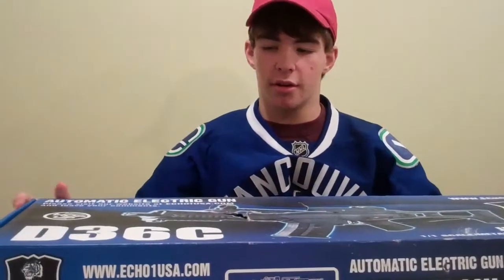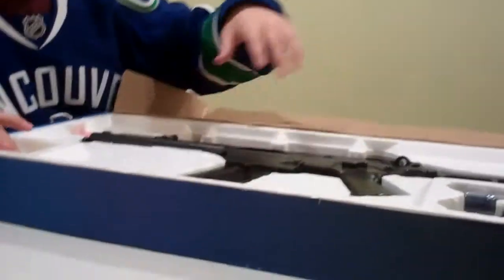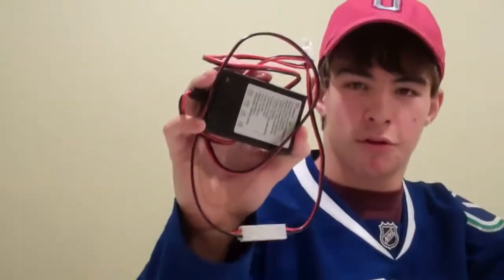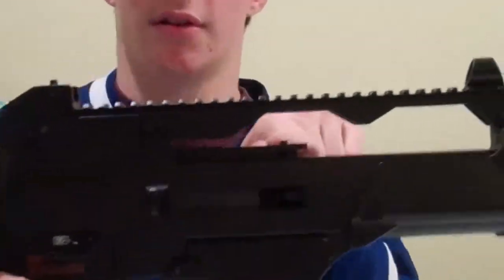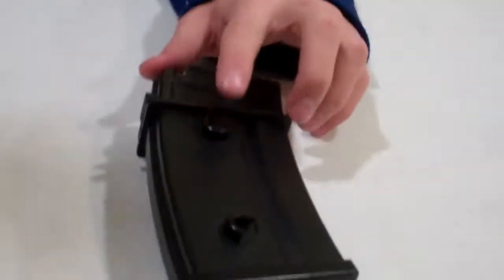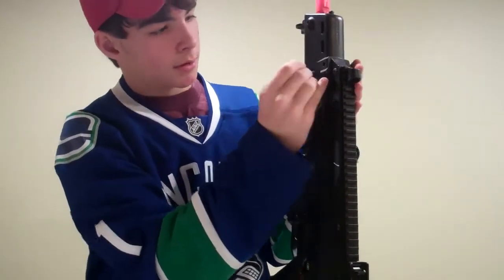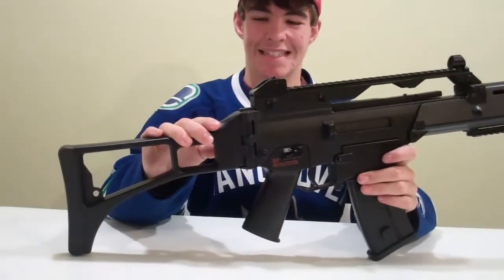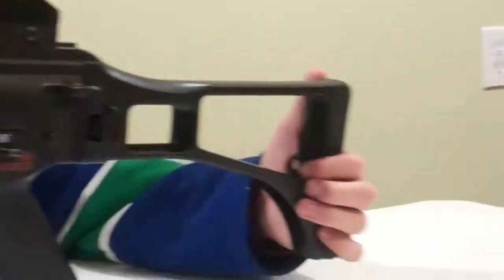Echo 1 G36c unboxing/review